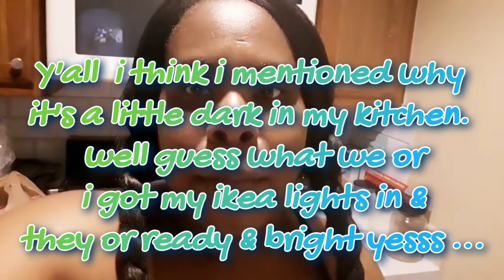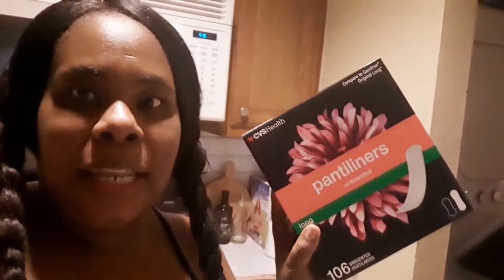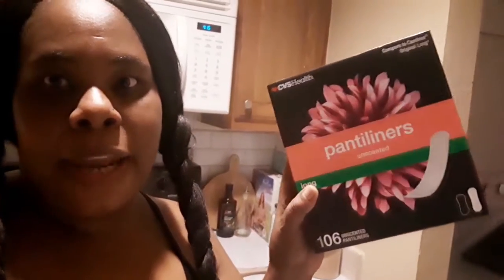CVS PHARMACY SAVINGS HAUL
Hi y'all i hope that y'all are doing well. so i made this video today to show each & everyone of you can save without coupons at cvs & if you are couponers yesss get y'all savings on im ok with it sis or bruh! and i literally had 6 coupons but i never took them out today because this was a great steal i mean $0.29 For hand soap & but 1 get 1 50% off or buy 1 get 1 FREE you can't beat those kinda deal's! y'all look you can save alot! just by taking some time out to walk around the store & looking paying attention to all the tags well y'all know what i mean lol ...